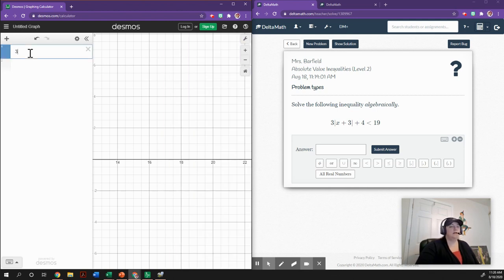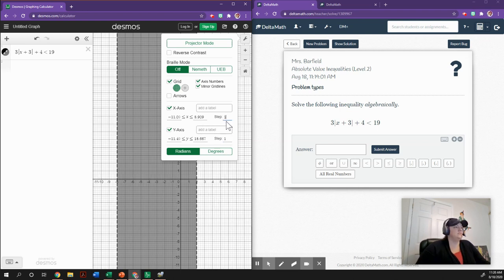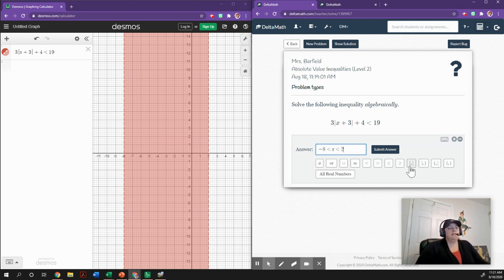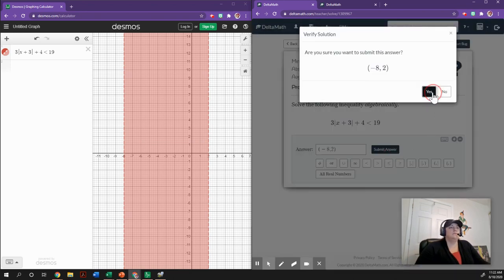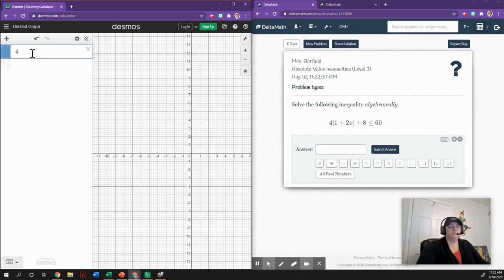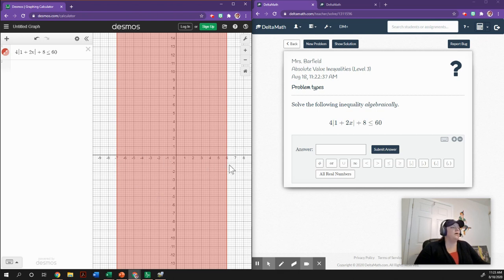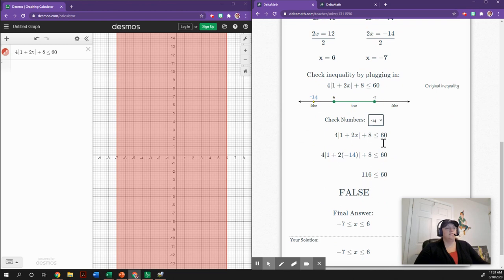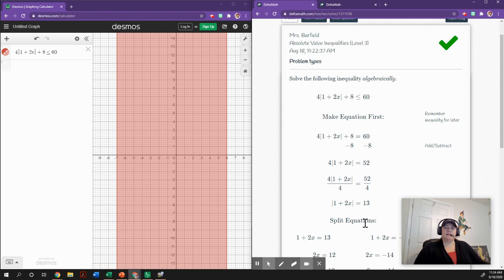M3: Absolute Value Inequalities Part 2